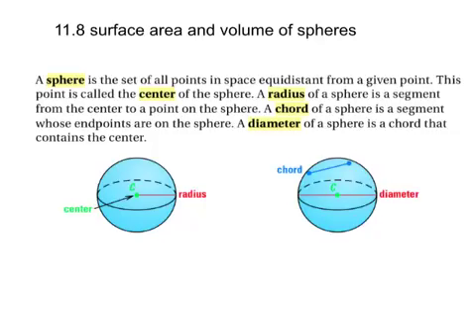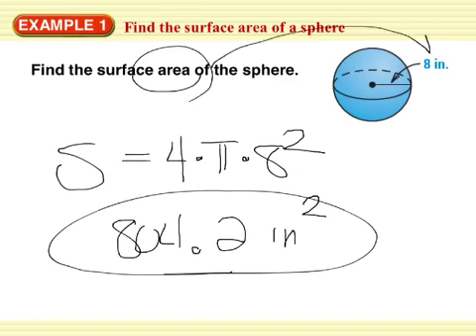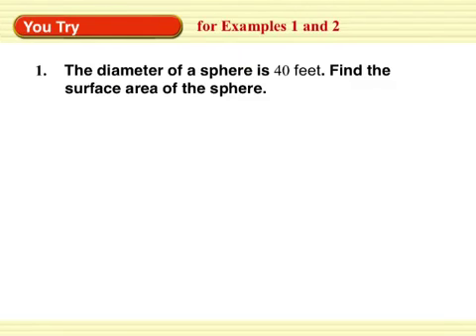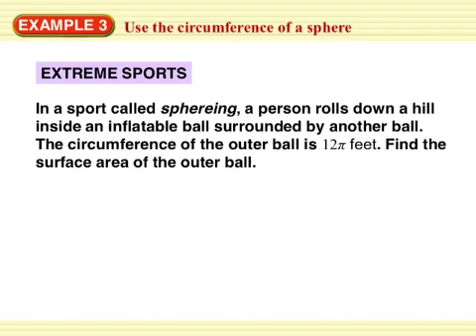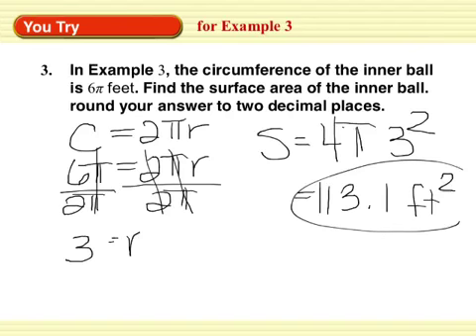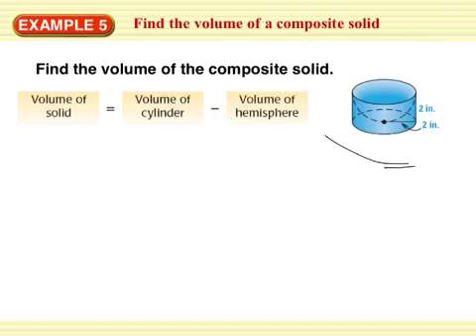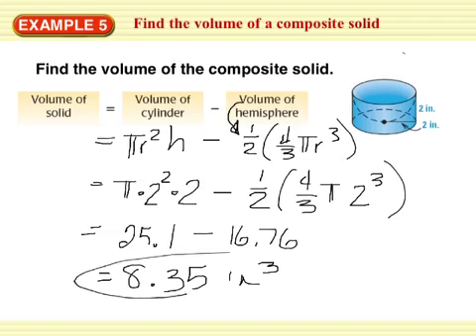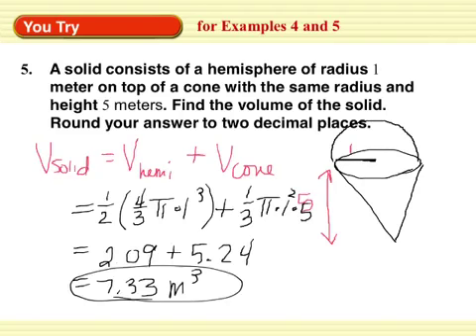11.8 surface area and volume of spheres